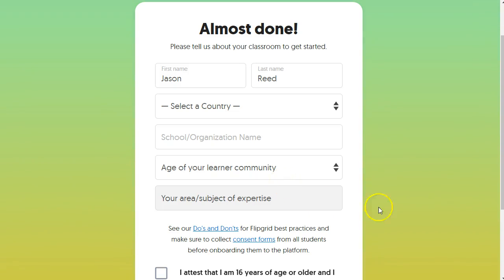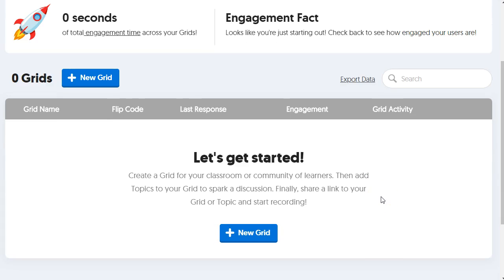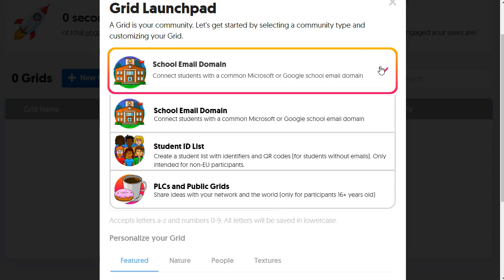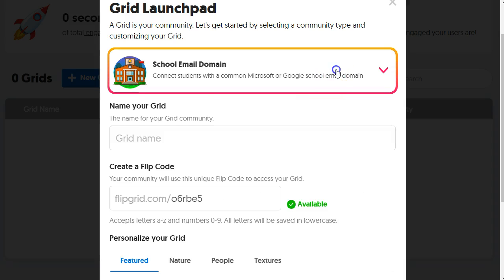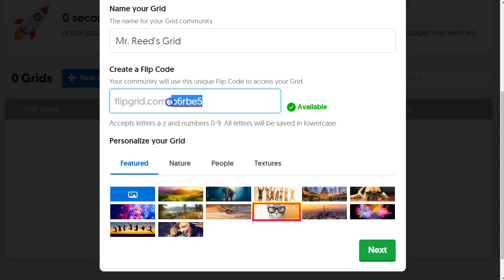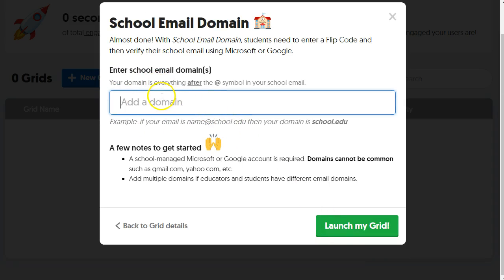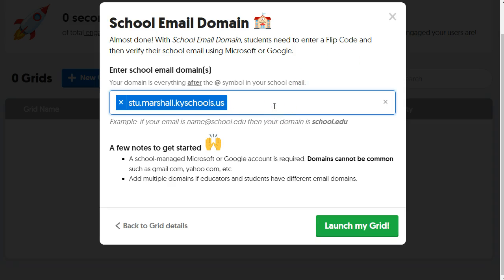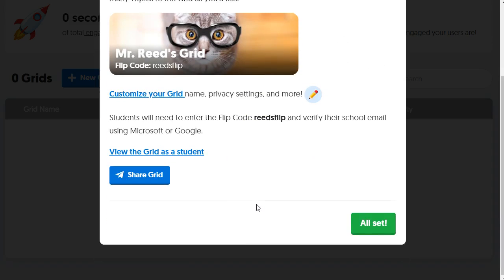FlipGrid: Getting Started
Let me help you create your free account and your first grid!